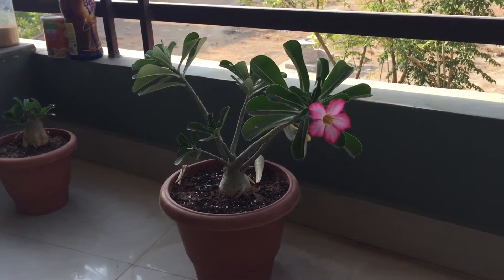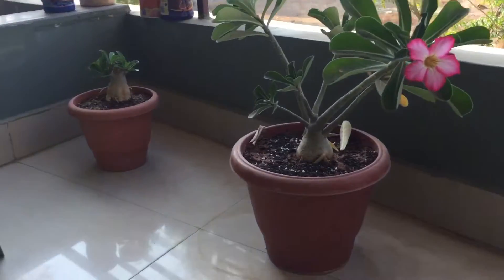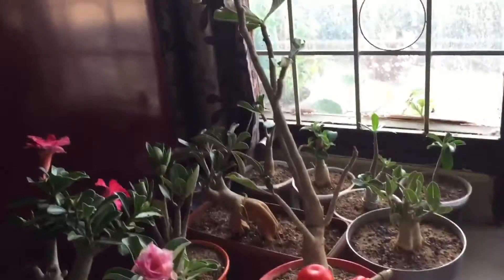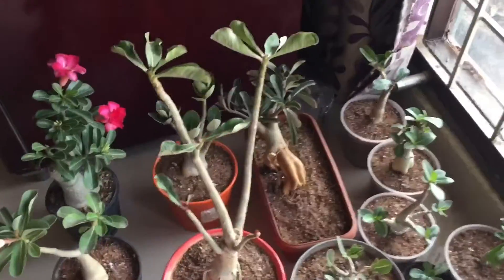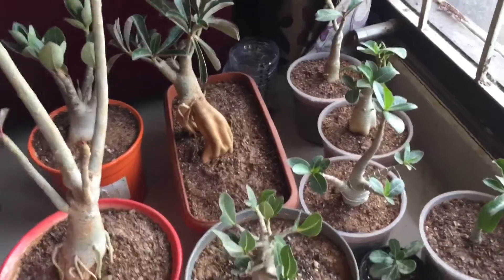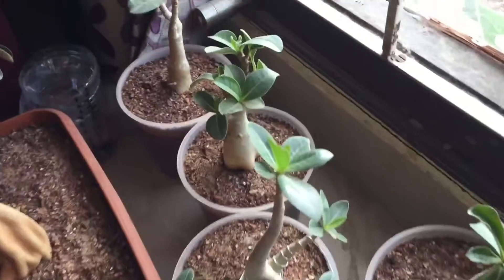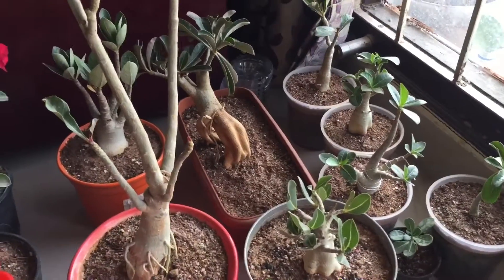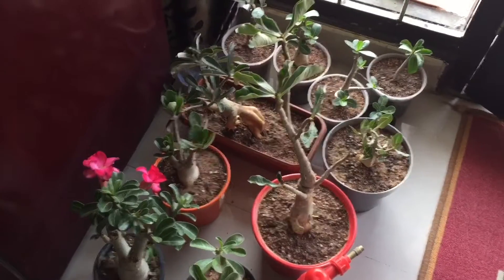Makeshift greenhouse for Adeniums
A quick and easy way to save the Adeniums from the winter chill.